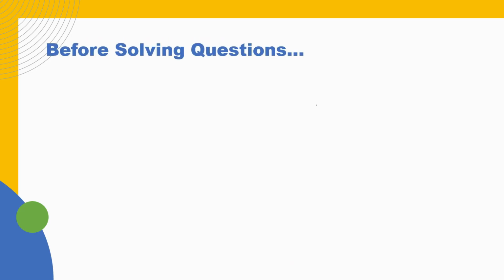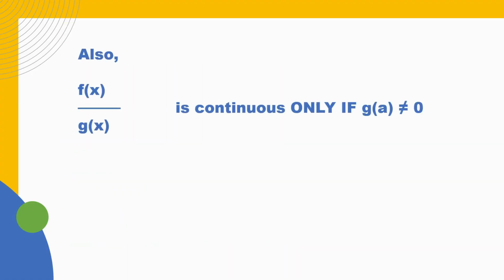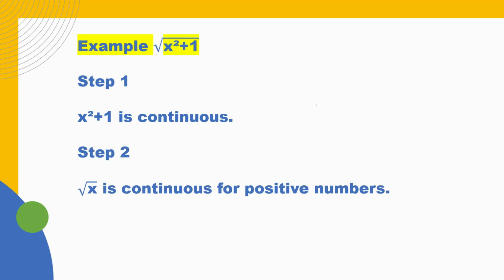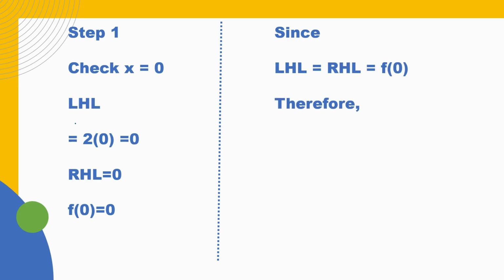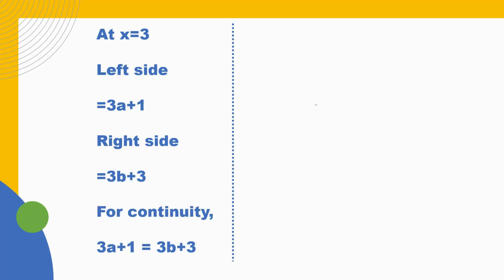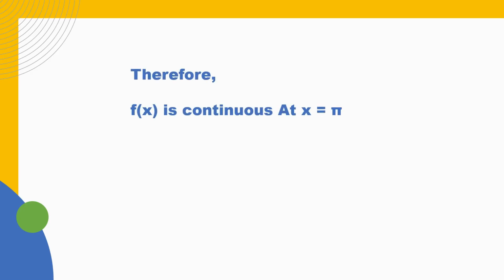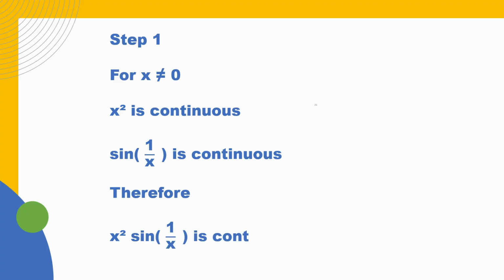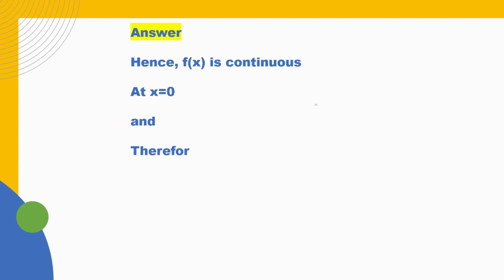NCERT Class 12 Maths Chapter 5| Exercise 5.1 Part 2 | 2 Theorems That Make Continuity Easy!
In this video, we continue our NCERT Class 12 Maths Chapter 5 – Continuity and Differentiability series with Exercise 5.1 Part 2.

Before solving the NCERT questions, we first understand the two most important theorems related to the algebra of continuous functions. These theorems are extremely important for CBSE Board Exams, School Exams and JEE Main, and they help in solving continuity questions much faster.

After building the concepts from scratch, we solve every NCERT question step by step with proper reasoning instead of simply memorising formulas.

📚 Topics Covered

✅ Algebra of Continuous Functions (Theorem 1)

✅ Composition of Continuous Functions (Theorem 2)

✅ Question 15

✅ Question 17

✅ Question 20

✅ Question 21(c)

✅ Question 24

In this lesson you'll learn:

• Why the sum of two continuous functions is continuous

• Why the product of continuous functions remains continuous

• Why quotient functions require a non-zero denominator

• How composition of continuous functions works

• How to identify continuity without lengthy calculations

• Step-by-step NCERT solutions with complete explanations

✔ NCERT Board Preparation

✔ School Exams

Exercise 5.1 Part 3 (Coming Soon)

00:00 Introduction

00:28 What You'll Learn in Part 2

00:59 Theorem 1 – Algebra of Continuous Functions

02:31 Theorem 2 – Composition of Continuous Functions

03:14 Question 15

04:53 Question 17

05:53 Question 20

06:46 Question 21(c)

07:18 Question 24

09:16 Key Takeaways

09:25 What's Coming in Part 3